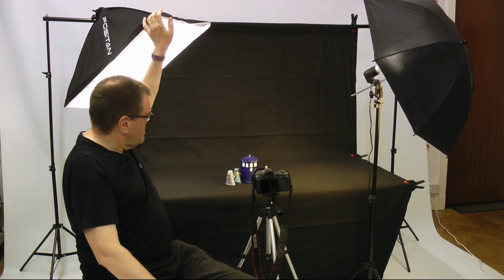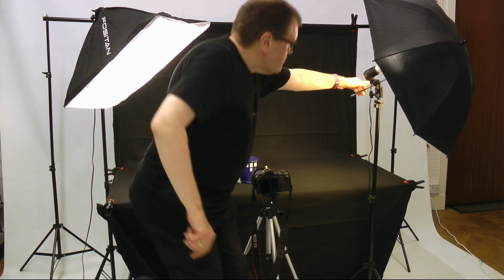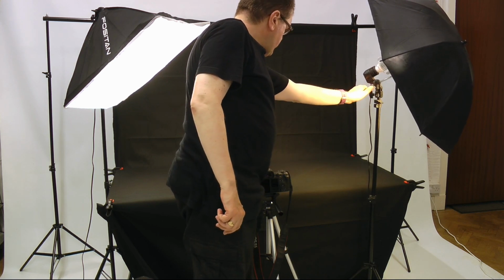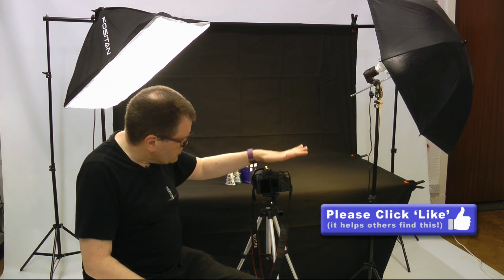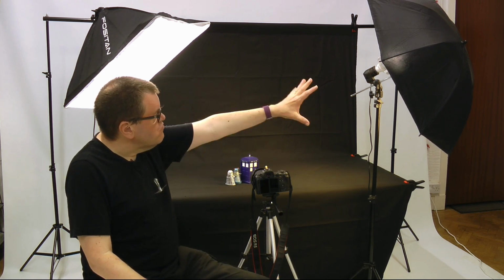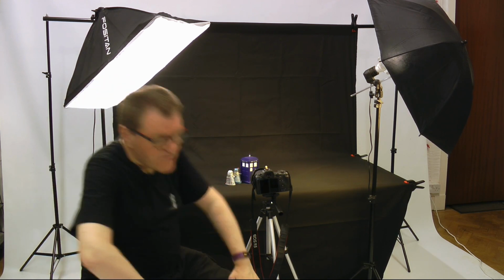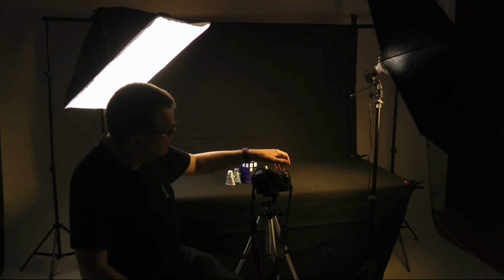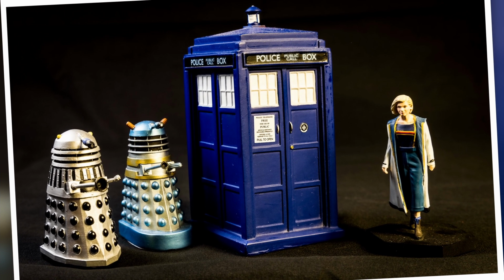Fositan LED studio lighting kit - Tabletop product photography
This is an 'as live' demo of how to use the Fositan LED softbox lighting kit to do table-top product photography.  I show the results as captured with a professional mirrorless camera and as captured on a mobile phone (iPhone 6)

*** Full disclosure ***
The lighting kit was supplied to me by Fositan via Amazon.  I was asked to give an honest review, this is what I have done as you will see when you watch the video I highlight the good points and also talk about one or two of the shortcomings of the kit.

TL:DR - Good range of options/modifiers for a beginner photographer.  The tripod could be a little more sturdy but is perfectly adequate for holding a mobile phone.  Good results are easily achievable.